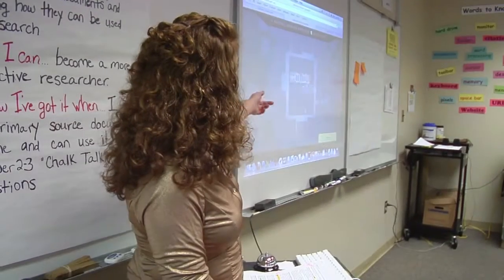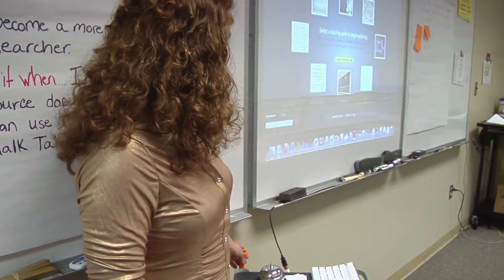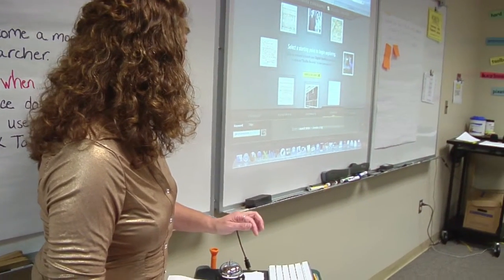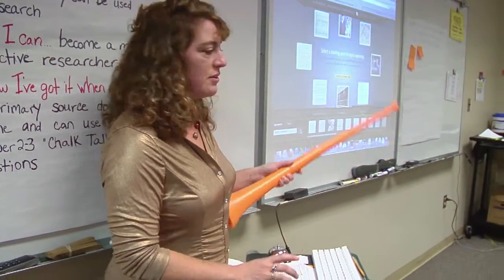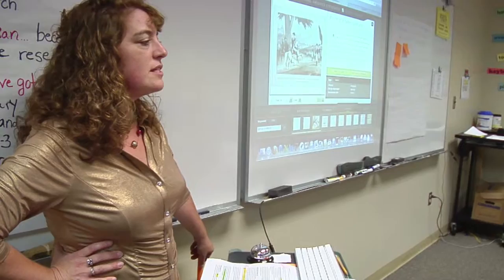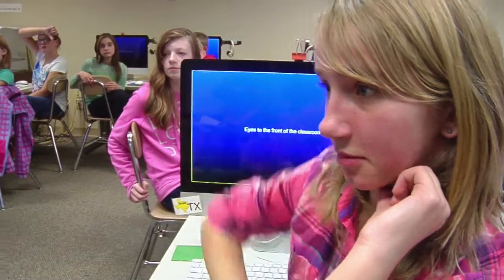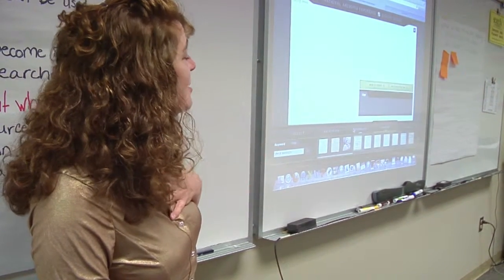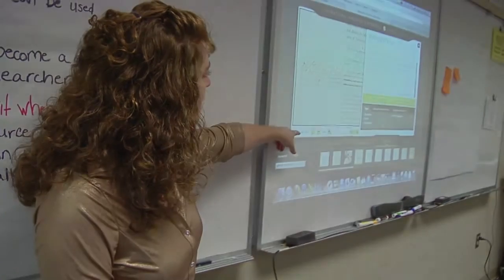Teacher provides directions and procedures - Example 5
The teacher's directions and procedures are clear to students as she walks them through the website they are going to explore.